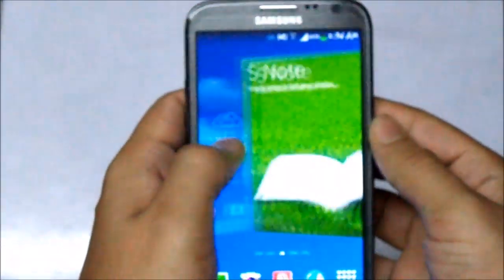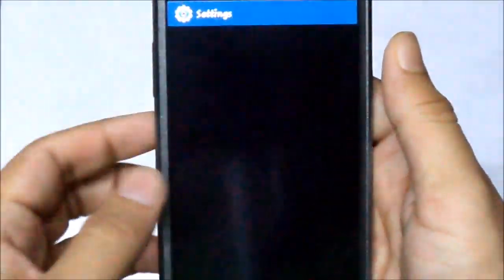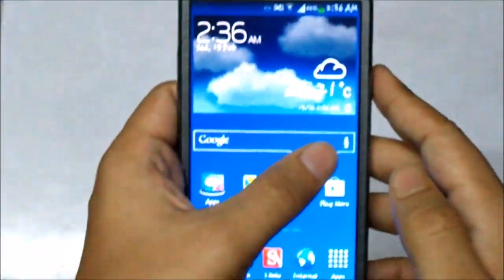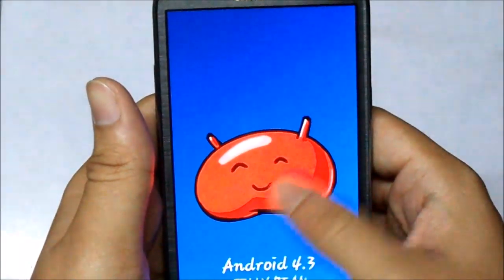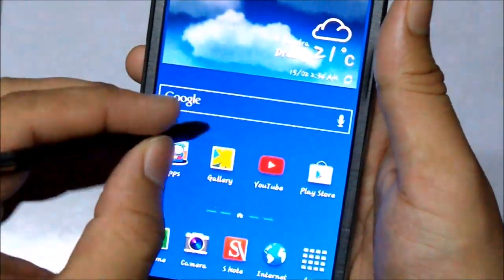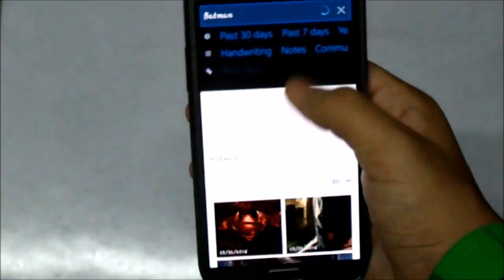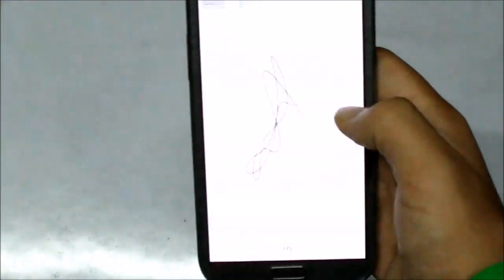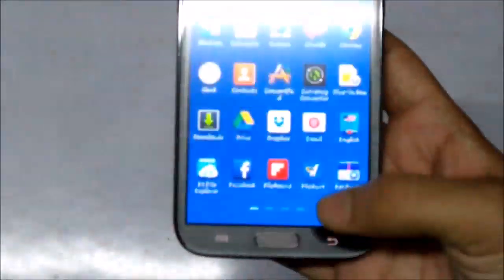DN3 (Ditto Note 3) Rom For Samsung Galaxy Note 2 Full Review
This is our full review of DN3 Rom aka Ditto Note 3 Rom for the Samsung galaxy Galaxy Note2
Credit for the Rom goes to Team Electron. You guys Rock